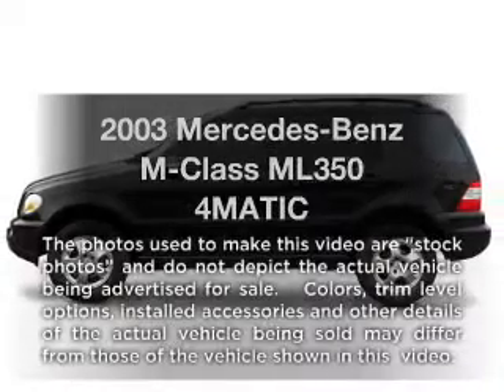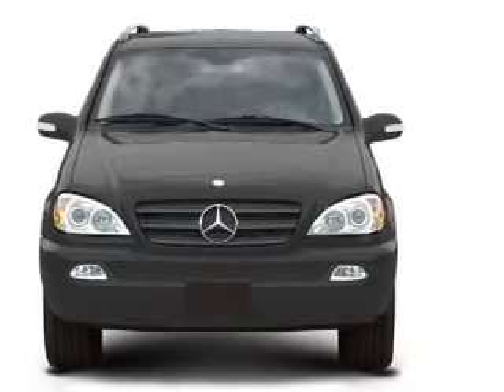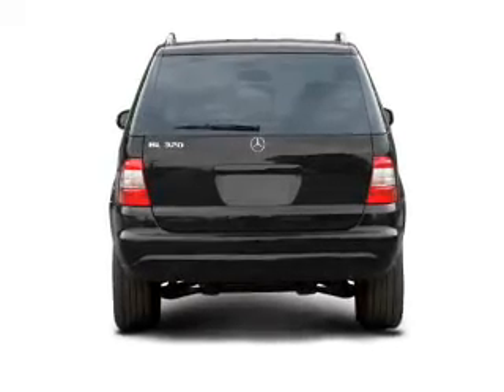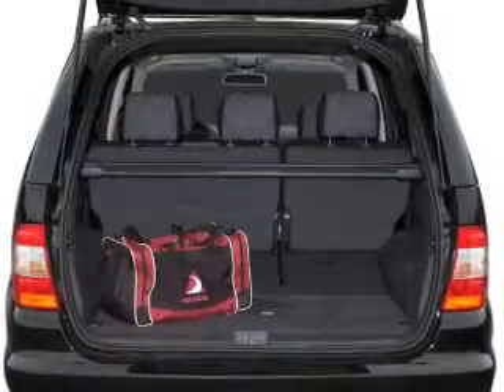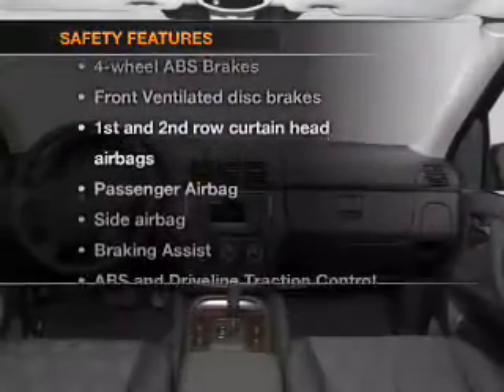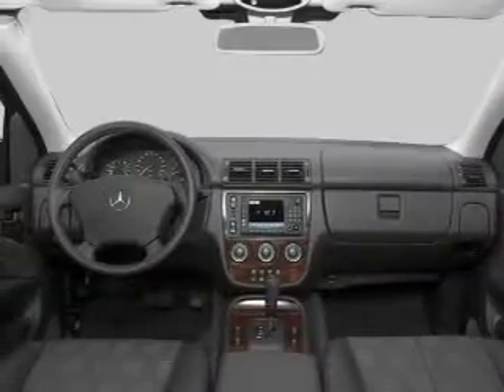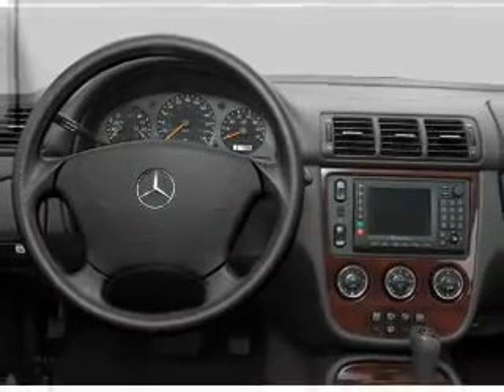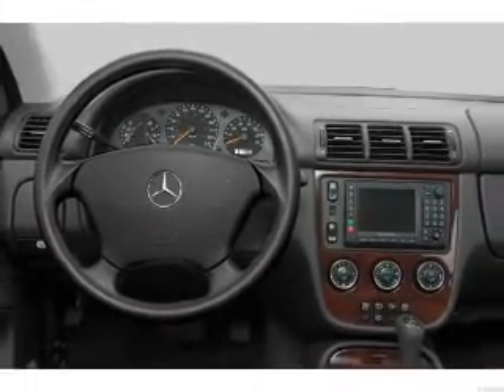2003 Mercedes-Benz M-Class - Smithtown NY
Year: 2003
Make: Mercedes-Benz
Model: M-Class
Trim: ML350 4MATIC
Engine: 3.7 liter 6 cylinder 18 valve
Transmission: 5-Speed Automatic
Color: Gray
Mileage:
Address:
599 E Jericho Tpke